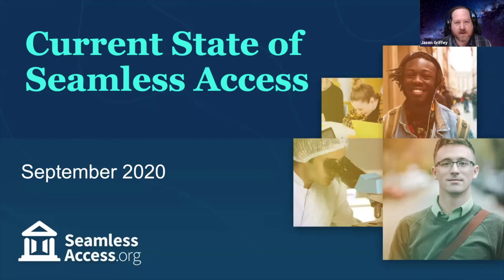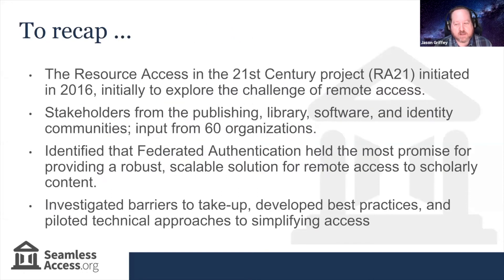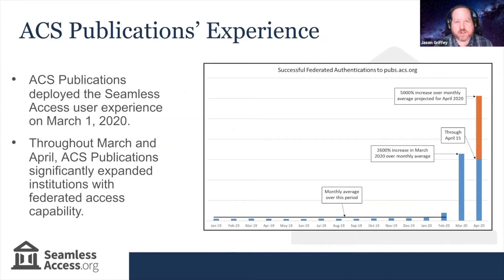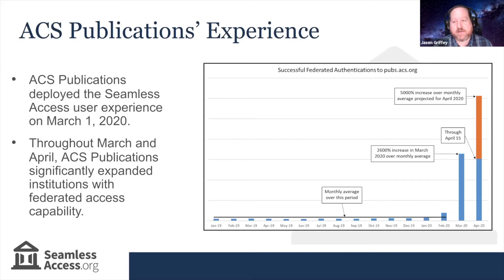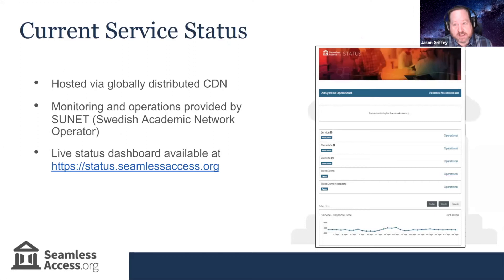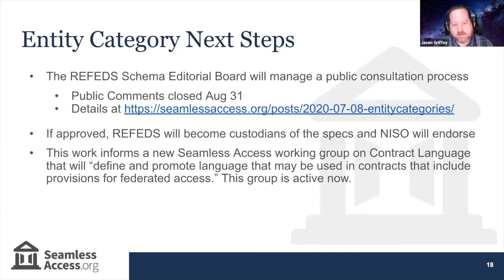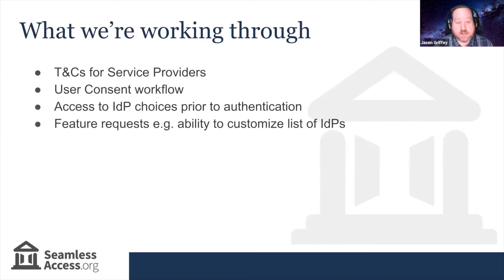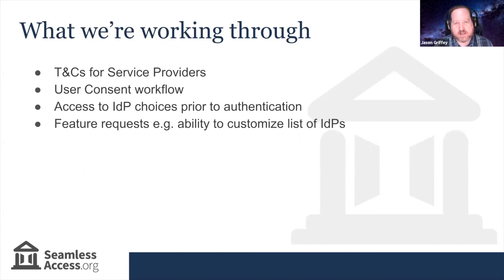Current State of Seamless Access from Sept 2020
A presentation given in September 2020 outlining the state of Seamless Access.